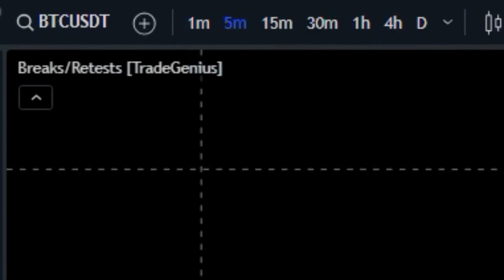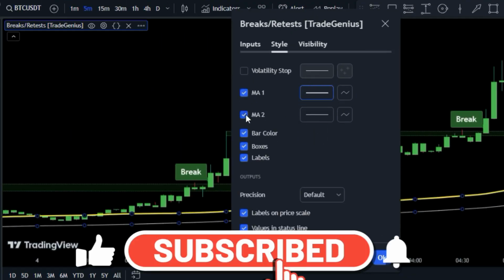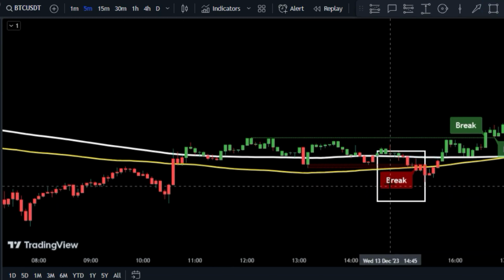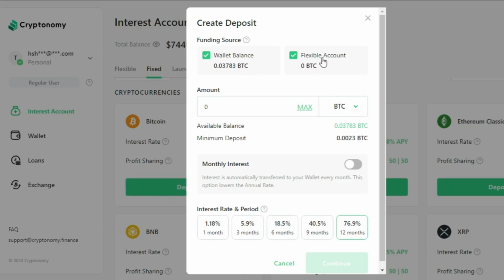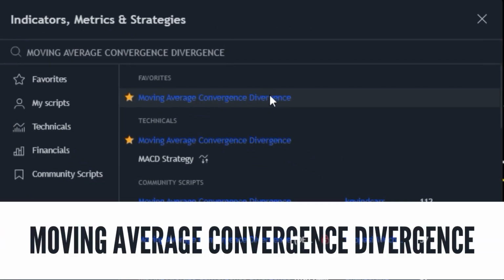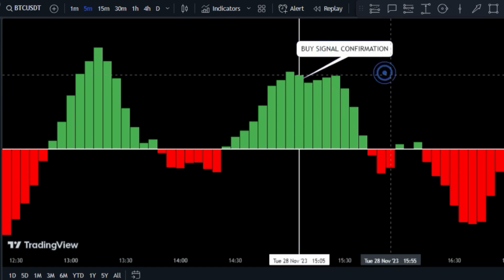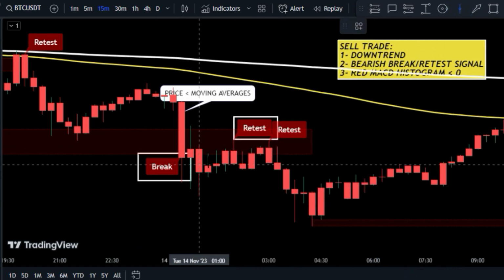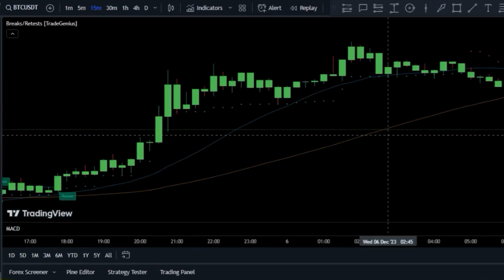Easy-to-Use Breakout Indicator on TradingView: Get Super Accurate Signals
Warning:
"Easy-to-Use Breakout Indicator on TradingView: Get Super Accurate Signals - TradeGenius presents a tutorial on a powerful indicator that delivers highly accurate signals. This tool is a best indicator for scalping, perfect for those interested in scalping trading strategy and forex trading strategy.

Whether you’re new to TradingView or have been using it for a while, this video will show you how to get the most out of the best TradingView indicator for scalping. You’ll learn about the magic trading strategy and how it can help you succeed in scalping trading.

With TradeGenius, you’re on your way to Making Money Trading.

00:00         Easy-to-Use Breakout Indicator on TradingView: Get Super Accurate Signals
00:12         Breaks Retests TradeGenius Indicator
00:37         Scalping Strategy chart and Timeframe
01:25         Adjusting the most accurate buys sell indicator  on tradingview
02:47         How to use the best indicator on trading view to make money online
04:28         Video Sponsor
07:32         How to make this indicator even more accurate to get rich by trading
08:33         How to set rules to enter a trade to make more money by trading
12:18         How to save thousands of dollars and have the indicator for free